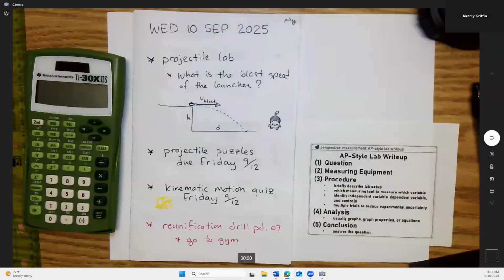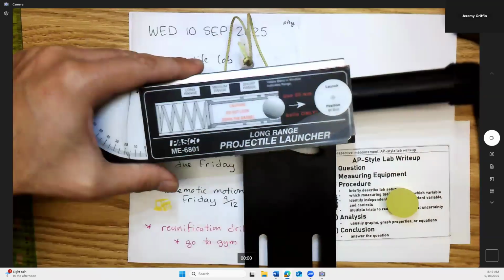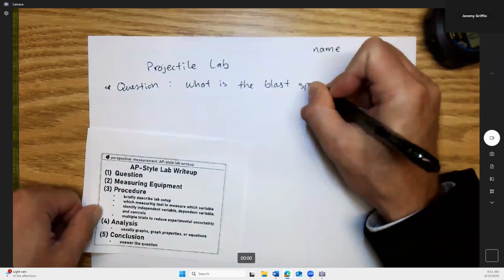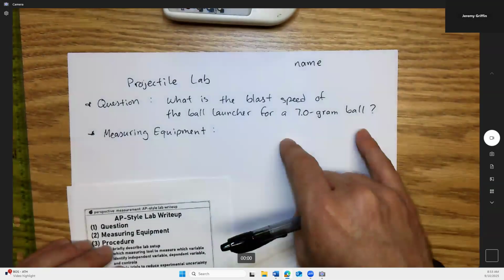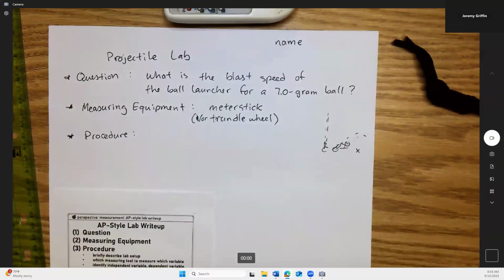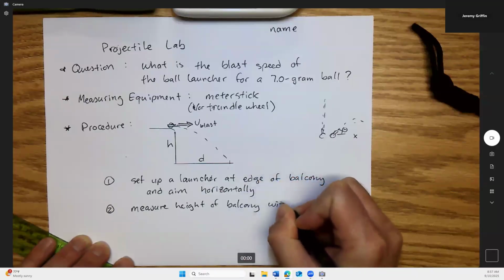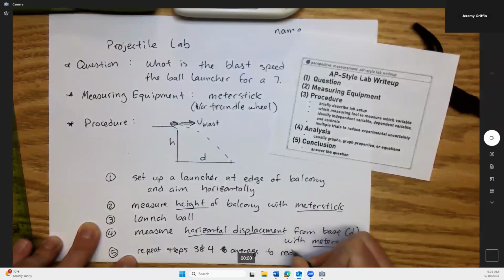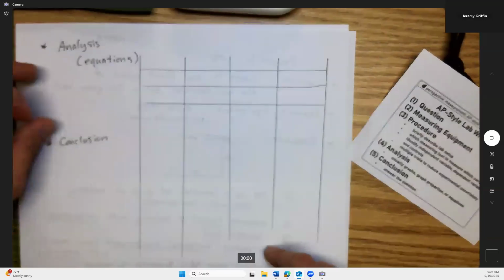2025 0910 - AP Physics Day 22 - Projectile Lab part 1 of 2